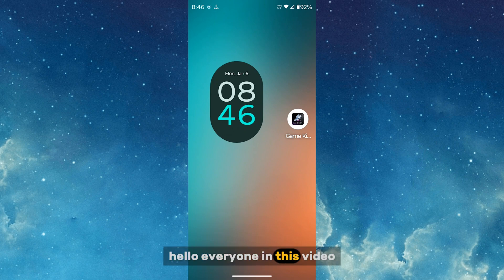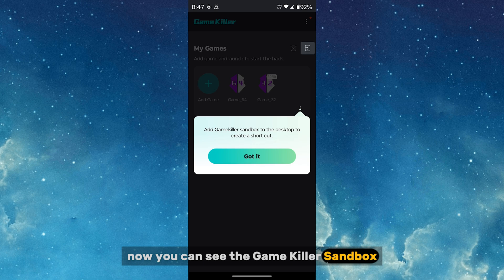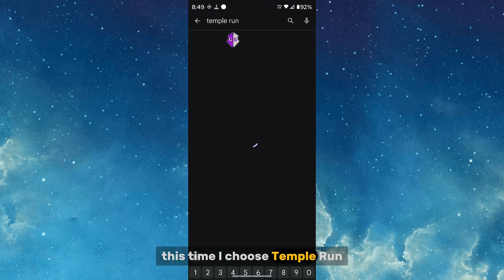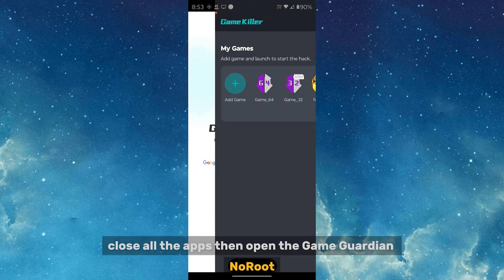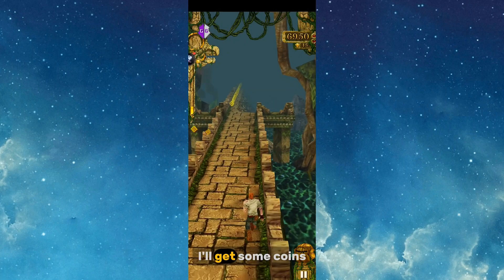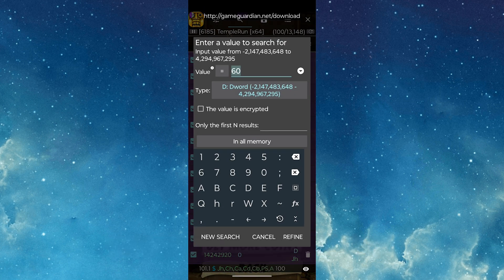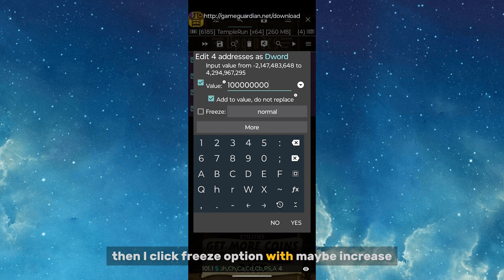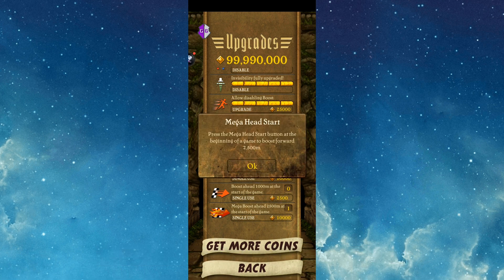⚡ No Root Game Guardian Access Tutorial | Clown Tricks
🎮 Learn how to get full access to Game Guardian on your non-rooted Android device with this step-by-step guide! 🚀

We do not own all the material we're posting on this channel. If you are a copyright owner and want your work to be removed from our channel PLEASE contact us via email: or leave us a personal message here and we will remove your material right away. PLEASE do not opt for a YouTube strike.

Note: This is not my own content. It is available over the internet. It is not intended for commercial use, personal gain, or any other purpose beyond its educational intent. Users are encouraged to use the information responsibly and within the boundaries of ethical and legal guidelines.